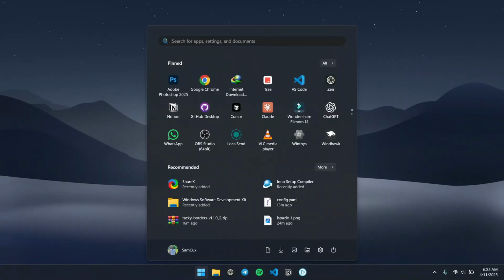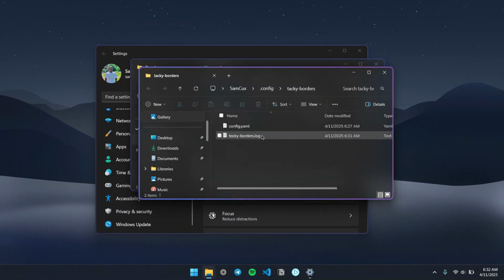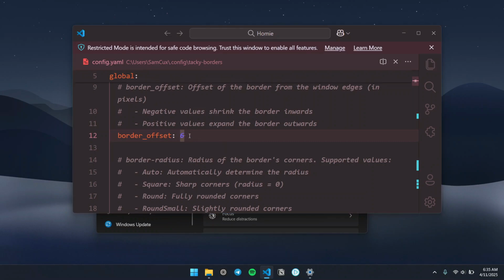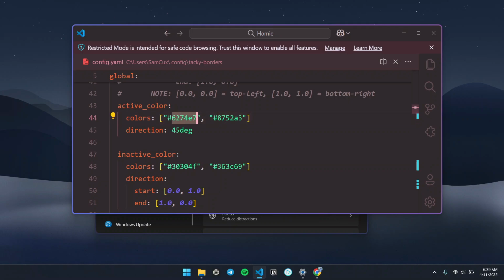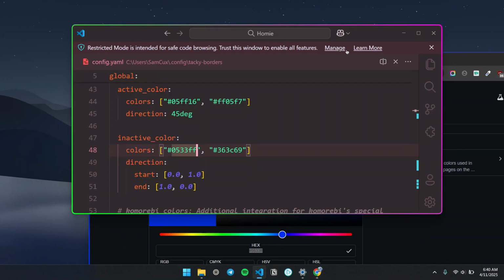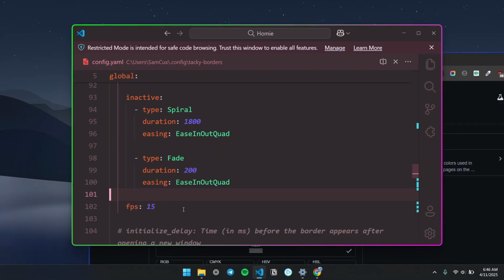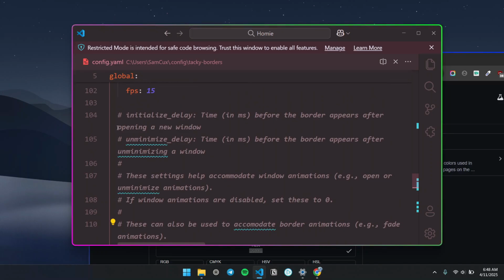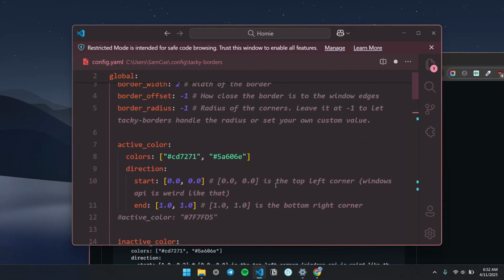How I Made My Windows 11 Desktop Look Insane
✨ Bring your Windows 11 desktop to life with custom animated borders! In this step-by-step tutorial, I’ll show you how to install and configure glowing borders using Tacky Borders — a free and lightweight tool that transforms your desktop experience.

🎓 What You’ll Learn:
- How to add glowing animated borders to any window
- Customizing the border styles, speed, and effects
- Applying my personal setup for the perfect look in 2025

🎯 Perfect For:
Gamers, productivity nerds, devs, or anyone obsessed with desktop aesthetics and personalization.

📌 Chapters:
0:00 Intro
0:14 Download and Run the Tool
0:36 See It in Action
1:04 Customizing the Border
9:17 My Configuration
9:42 Thank you

💬 Drop a comment if you try this setup — I want to see your custom desktop glow-up!